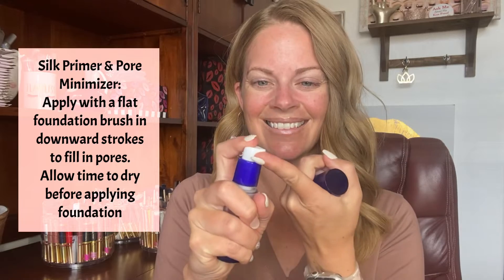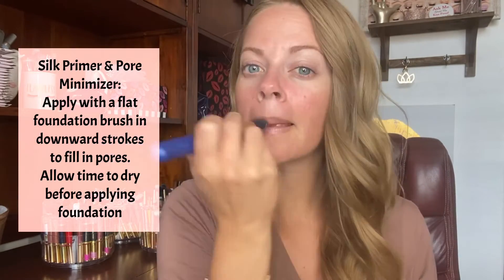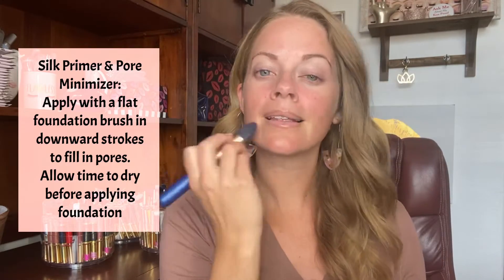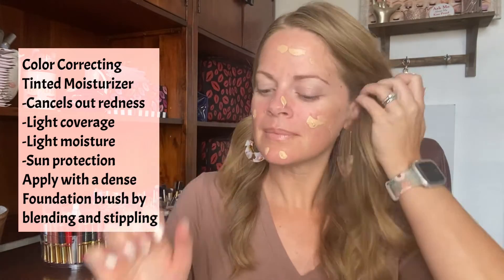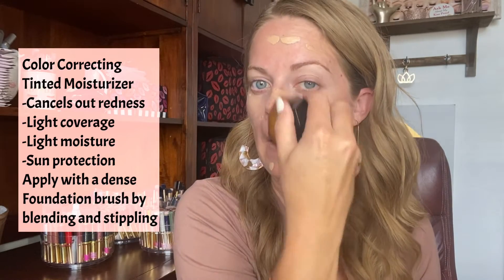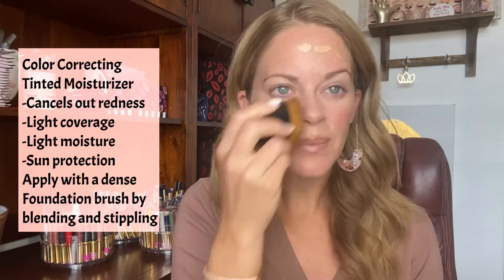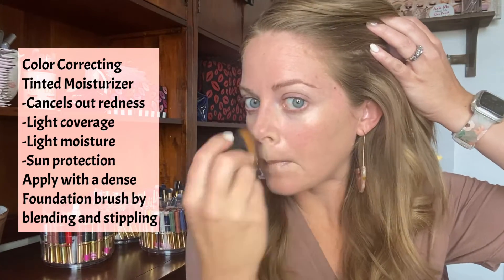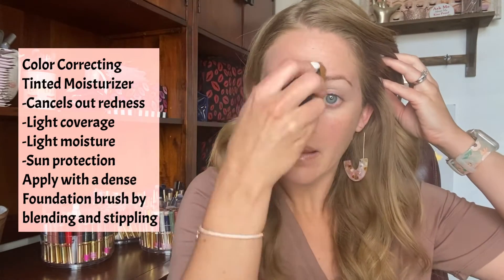Minimize Pores and Color Correct in 2 Simple Steps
Two steps to start your makeup routine to help you feel fresh and flawless!

Silk Primer will minimize the appearance of pores and fine lines, absorb oil, and offers anti-aging benefits!

Color Correcting Tinted Moisturizer is a sheer to medium coverage, cancels out redness to color correct and provides a light daytime moisturize!

It comes in 6 shades that color adjust to match your skin tone!

If you’re looking for full coverage, check out our Makesense Foundation!